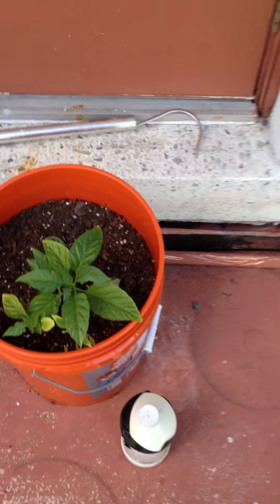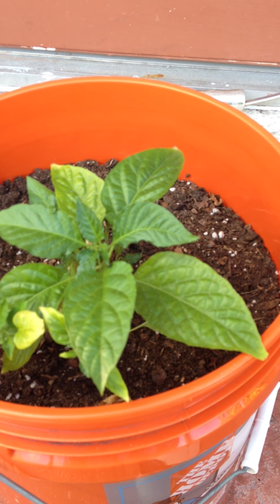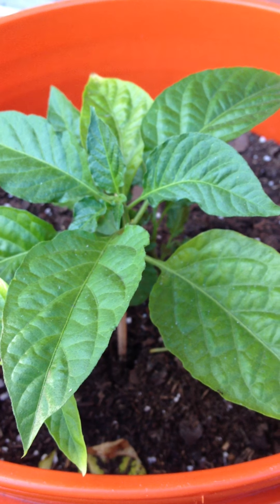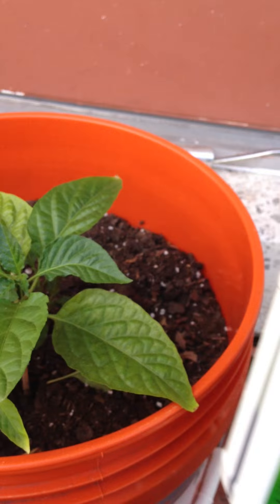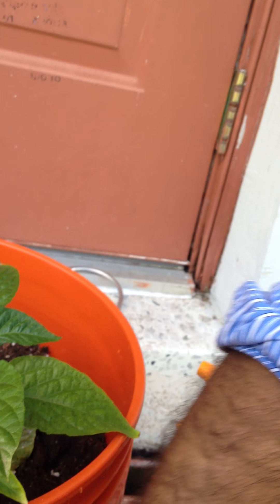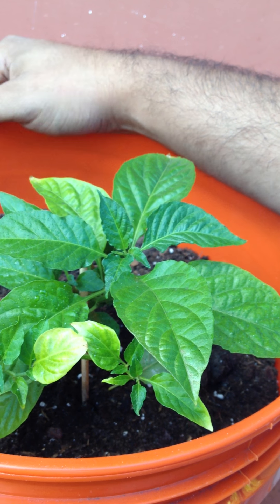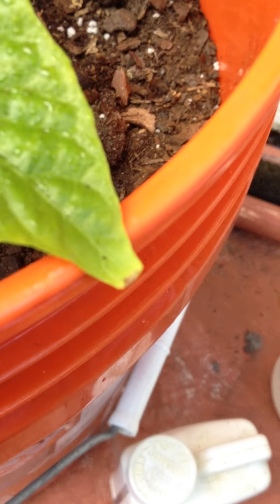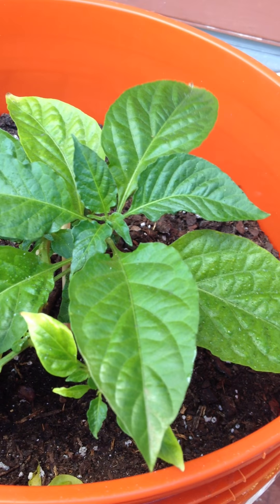Tips On Growing Superhot Chili Peppers Bhut Jolokia Ghost Pepper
Just A Few Tips & Tricks when growing superhot peppers. How to Bhut Jolokia. Ghost peppers. Trinidad Scorpion. Barrack 7pod. red carribean habanero.